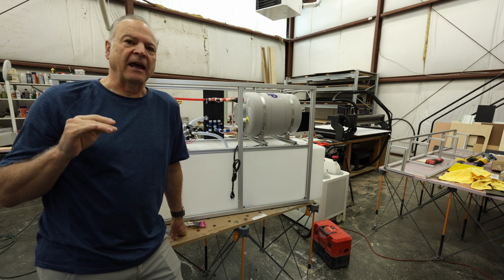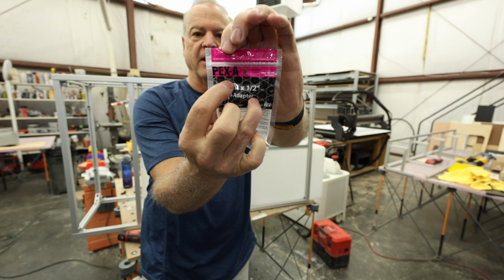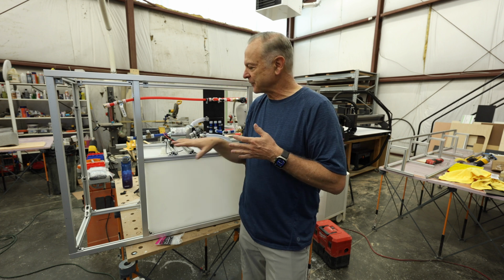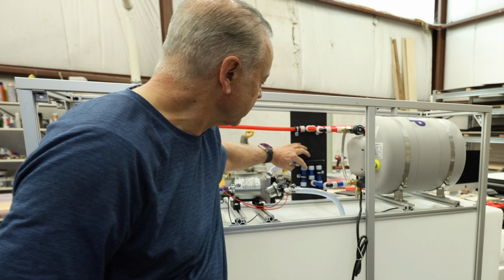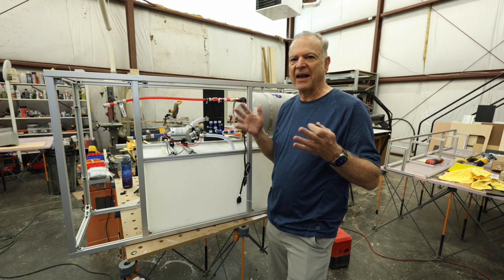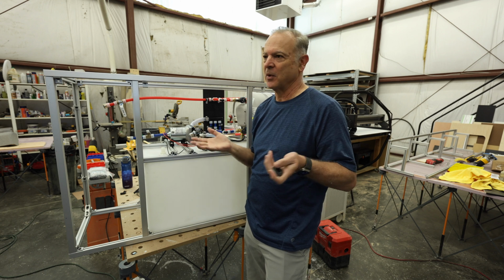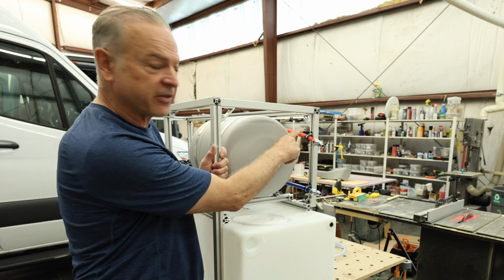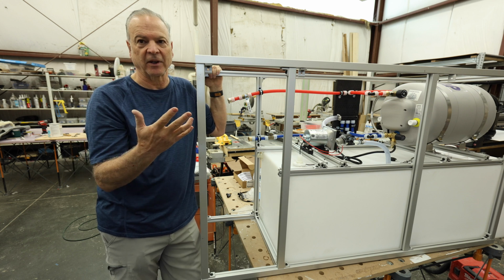VAN BUILD | Plumbing System Overview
Overview of our van plumbing system: the parts we use, why we use them and how we put the system together.

Water Pump
Tank Sensor
Check Valve

➳ NEED HELP WITH YOUR DIY VAN BUILD?

🚐 Looking to buy a van or have us do a custom conversion on your van?

We're Lisa & Jeff Warnick and we've been repping Thrive Life freeze-dried foods for over 10 years. It's been a dream of ours to have a van to travel the country, supporting our team and sharing the Thrive love. After we built our first van, we realized how much we love the creative process of designing and building vans...so now we're building and selling our own custom vans. We also do conversions on client-owned vans.

🚐  We've spent hundreds of hours researching and testing van build materials and products. Check out the full list with links on our website👇🏼

If you're converting your own van, we hope you find our channel helpful. We've spent hundreds of hours researching and testing the best materials and processes for our van builds. We've put together a list of the materials we (and others in our van community) have used and that we can recommend so that you don't have to spend all those hours on research.

➳ AUDIO/VIDEO GEAR
• Canon R6 Mark ii
• Canon RF 14-35mm f4 lens
• Rode VideoMicro microphone
• Rode Video Micro Go ii
• Crane M2 Gimbal
• Neewer Tripod